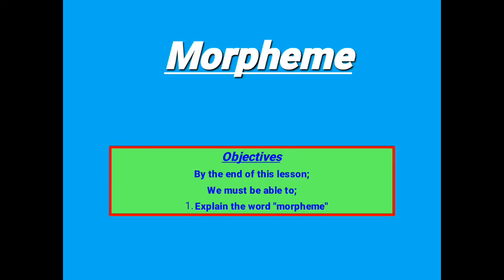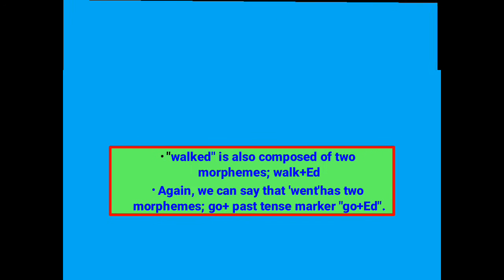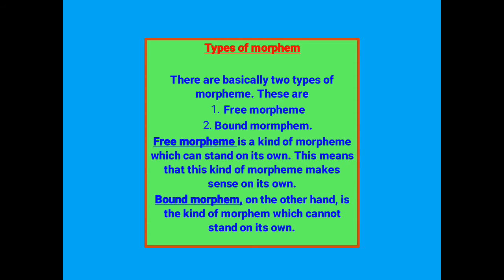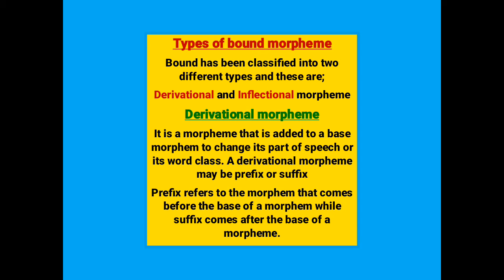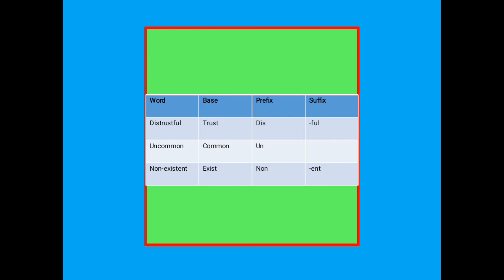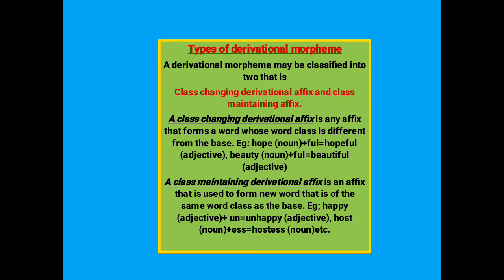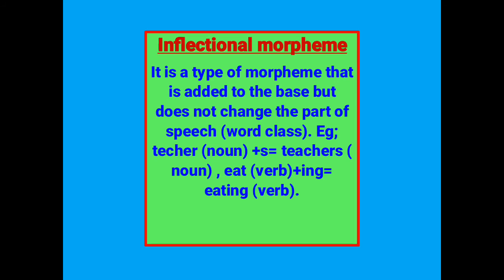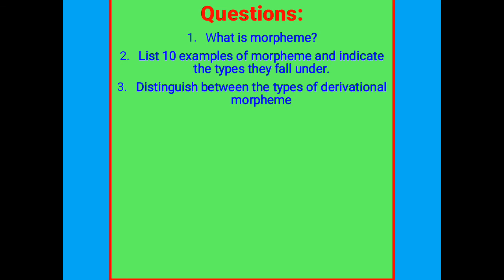Morpheme. Erik Ba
Micro teaching assignment